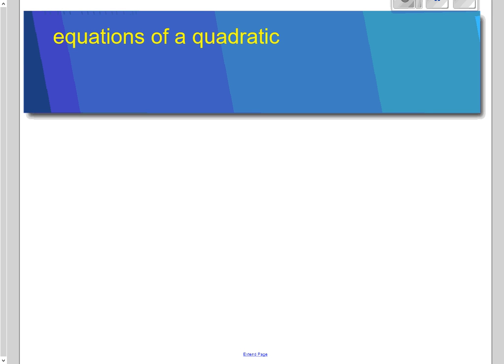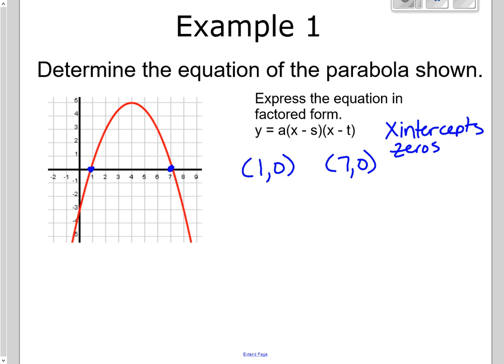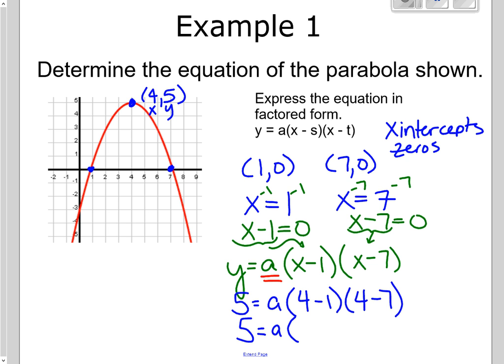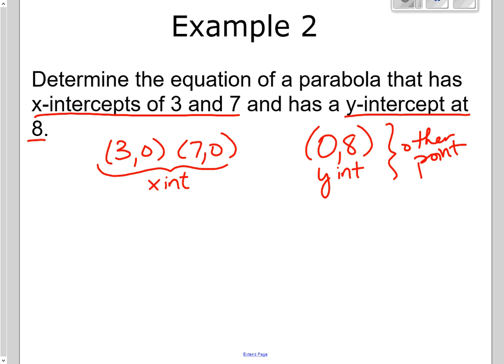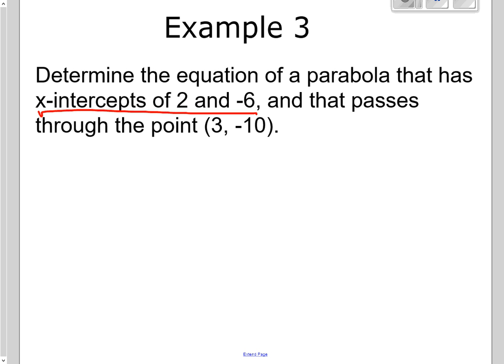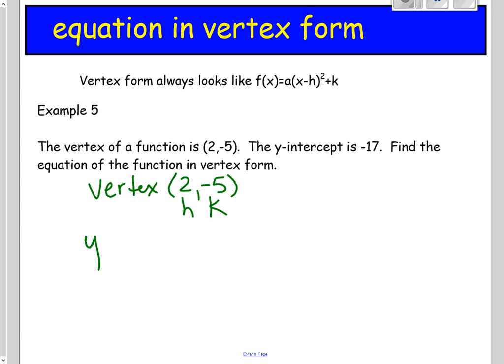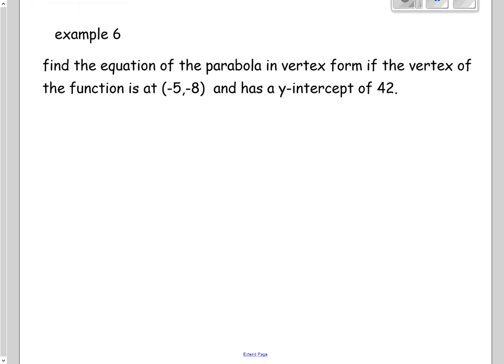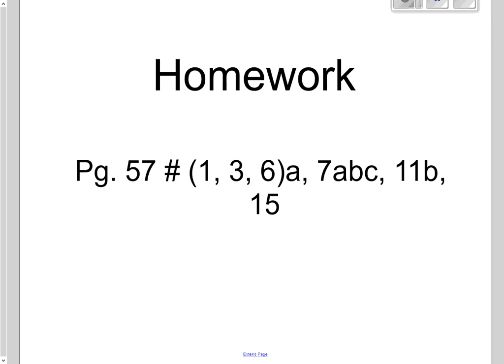1 6 writing equations of quadratics